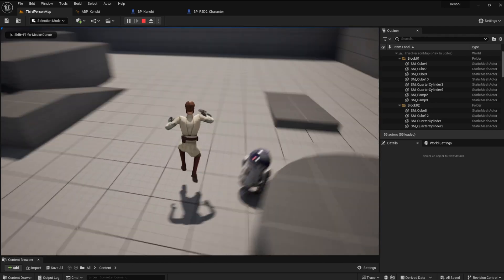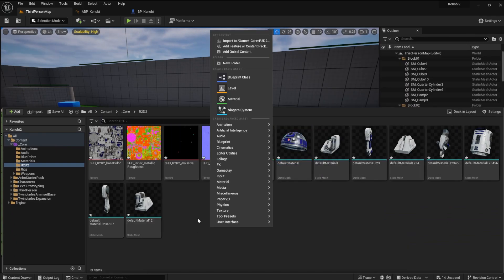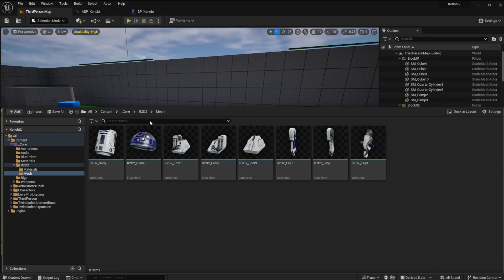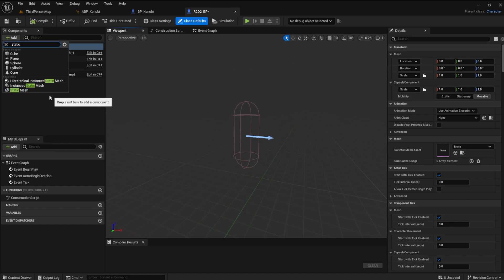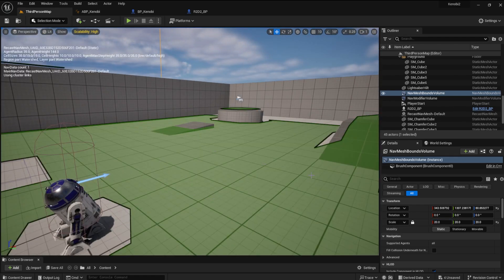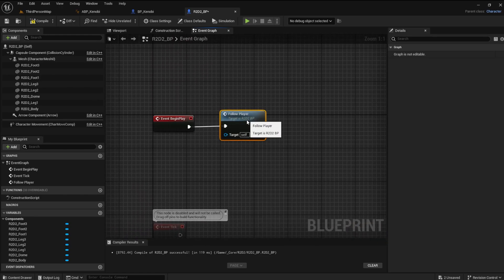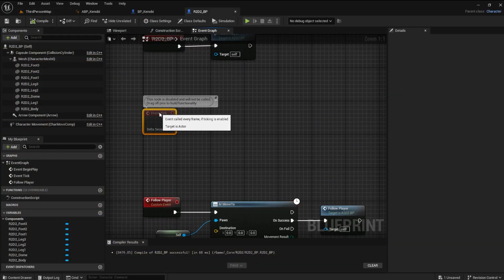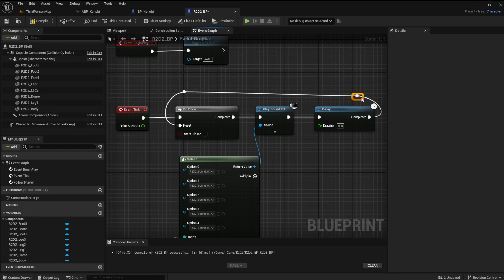Special May The Fourth Be With You! Unreal Engine 5 Tutorial!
Welcome to a special May The Fourth Be With You tutorial from Stargames Studio! In this Unreal Engine 5 tutorial, we'll be diving into the world of RPG game development. Whether you're new to game development or a seasoned pro, this tutorial series has something for everyone.

Join us as we explore the powerful features of Unreal Engine 5 (UE5) and learn how to create your very own RPG game from scratch. From setting up your project to designing intricate levels and implementing engaging gameplay mechanics, we'll cover it all.

Throughout this series, we'll provide step-by-step guidance on how to make an RPG game in UE5, focusing on beginner-friendly techniques that anyone can follow. You'll learn how to design captivating UI elements, including health bars, using UE5's intuitive tools.

Join our devlog as we document our journey through the development process, sharing insights, tips, and tricks along the way. And in honor of May The Fourth Be With You, we'll even sprinkle in some Star Wars-themed elements, including everyone's favorite droid, R2D2!

So, whether you're a fan of Star Wars or simply passionate about game development, this UE5 RPG tutorial series is sure to inspire and educate. May the Fourth be with you as you embark on your game development journey with Unreal Engine 5!

Model Information:
* title: R2D2

* requirements: Author must be credited. Commercial use is allowed.

If you use this 3D model in your project be sure to copy paste this credit wherever you share it: